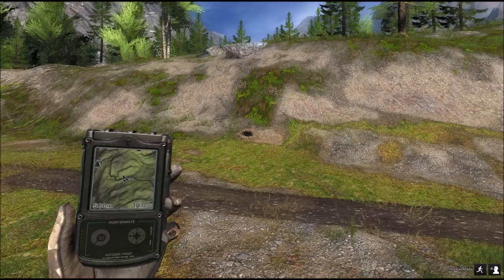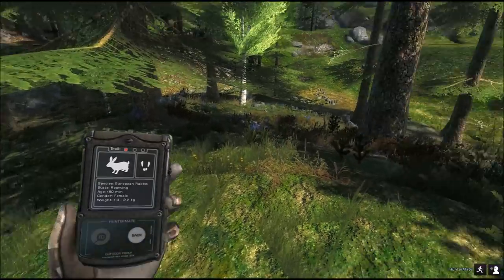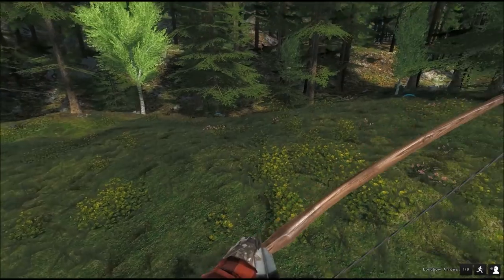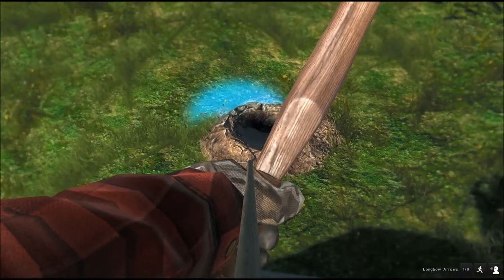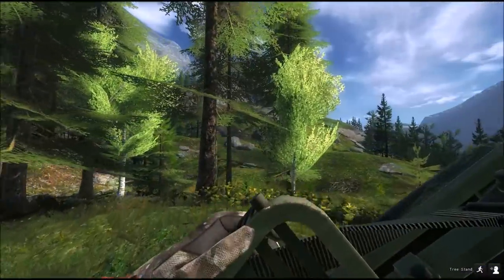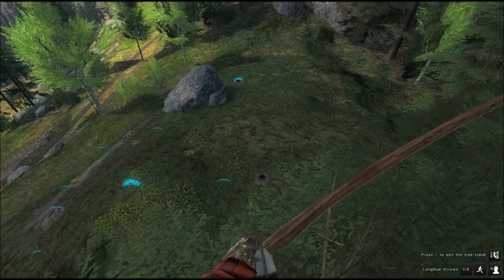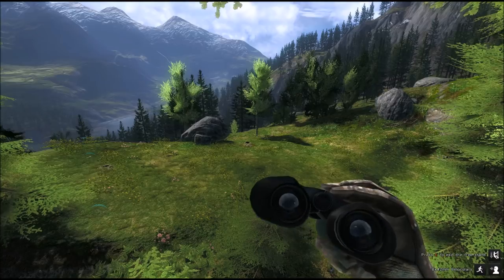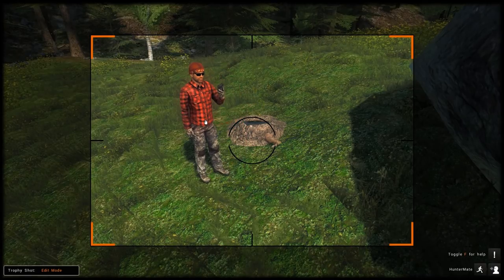Bow Hunting Euro Rabbit with the Longbow (Make a Wish 4) - theHunter Classic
A great challenge today! Shooting the Euro Rabbit with the Longbow. I am heading for Val-des-Bois where I always find some rabbits waiting for me.